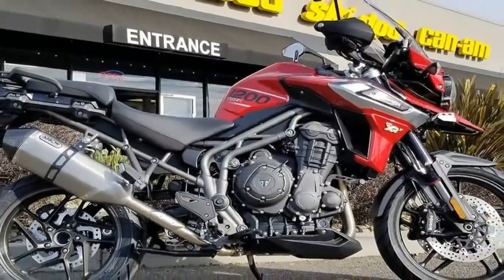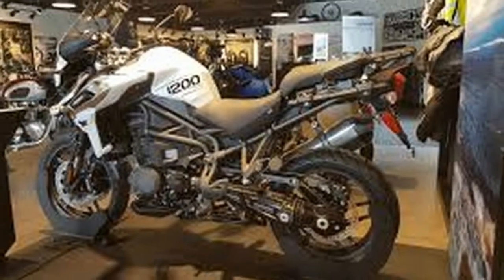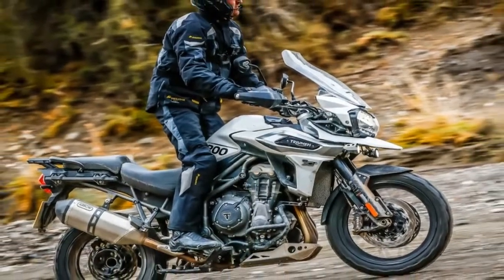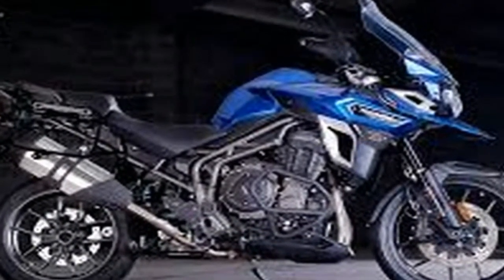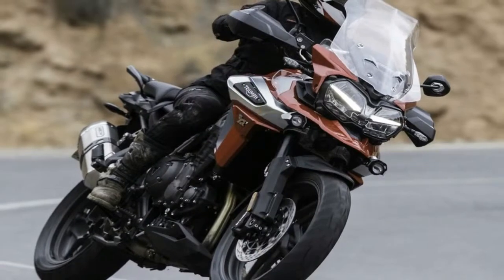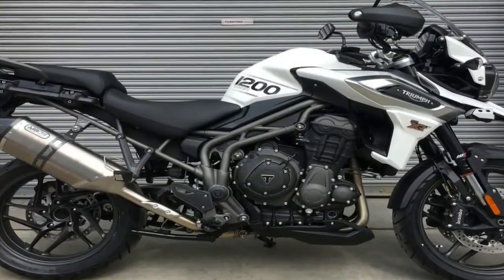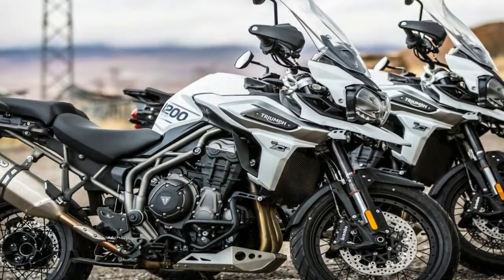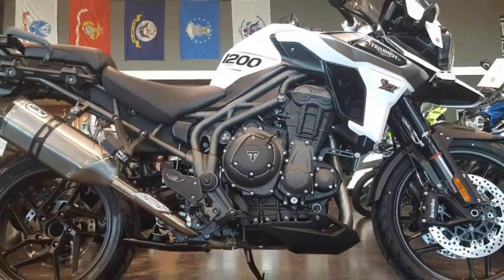Otto Bike l 2018 Triumph Tiger 1200 XRt Engine and Price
Otto Bike l 2018 Triumph Tiger 1200 XRt Engine and Price-The drivetrain comes with all sorts of electronic fandanglery on board, but first let’s look at the hard-and-crunchy bits shall we? Trumpet’s powerplant of choice is a liquid-cooled in-line triple that runs an 85 mm bore and 71.4 mm stroke for a total displacement of 1,215 cc and an 11-to-1 compression ratio.

██████ GET DAILY UPDATES! NOW! ██████